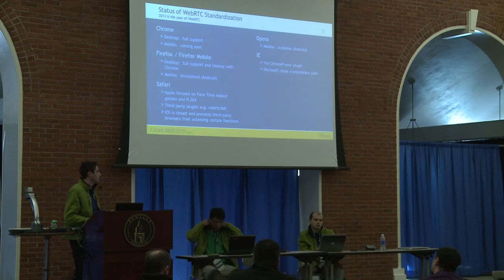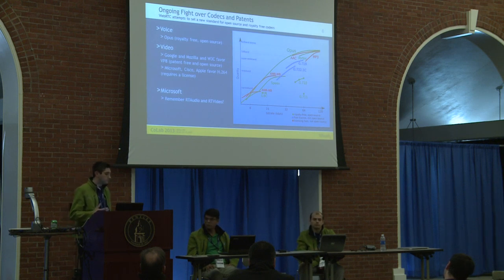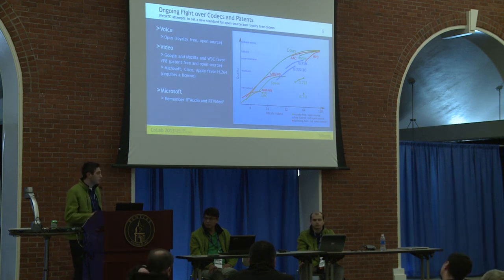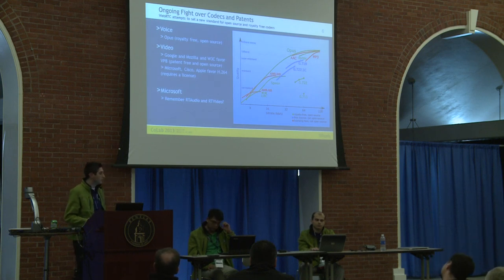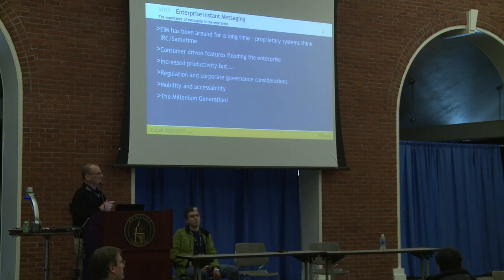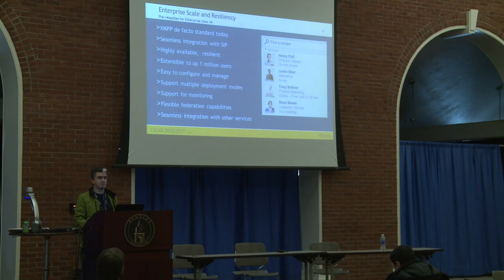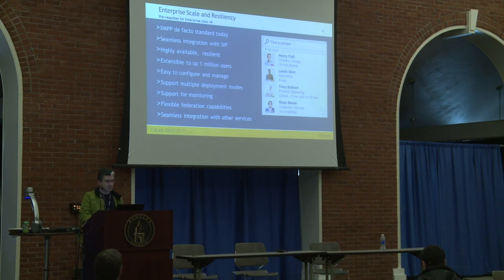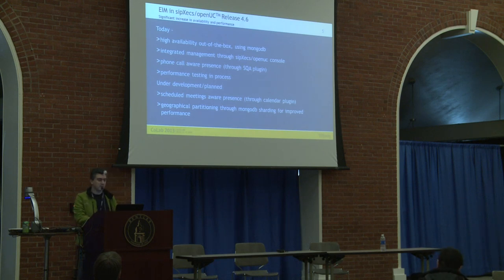CoLab 2013 WebRTC Opens the Floodgates